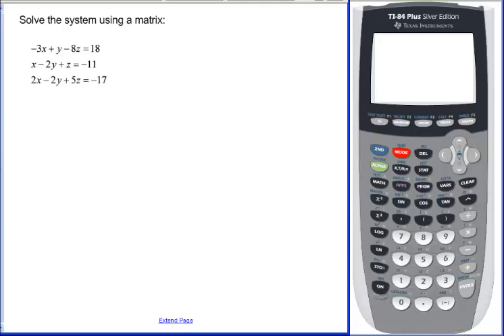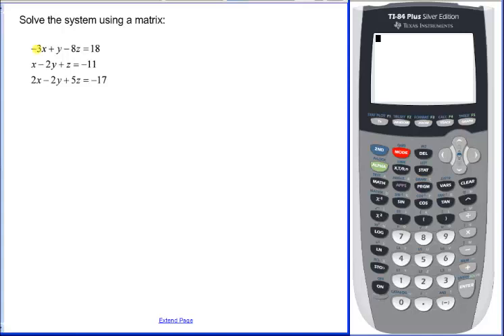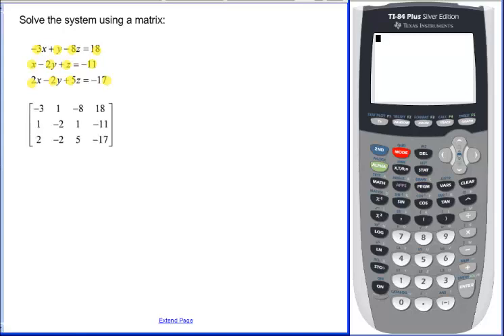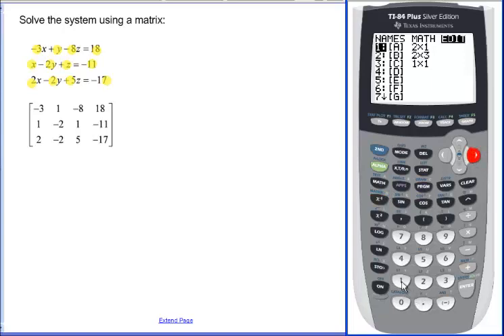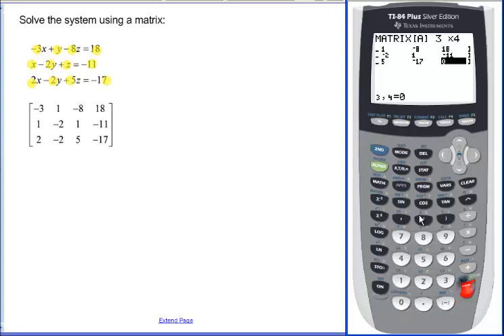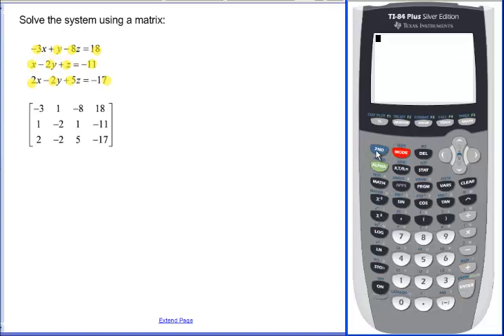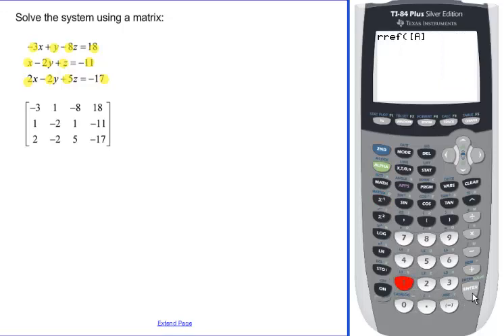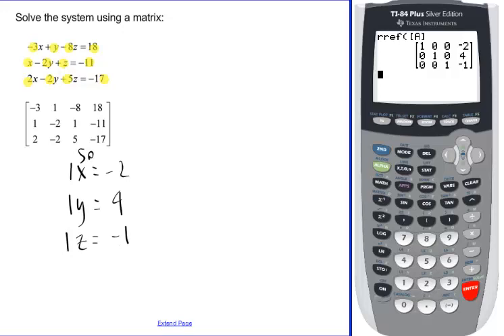Reduced Row Echelon Form - RREF TI 84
Using your TI-84 to find the reduced row echelon form of a matrix.